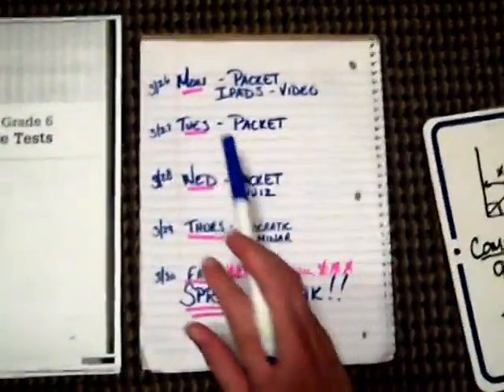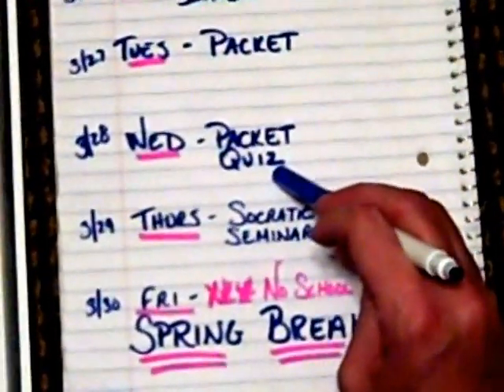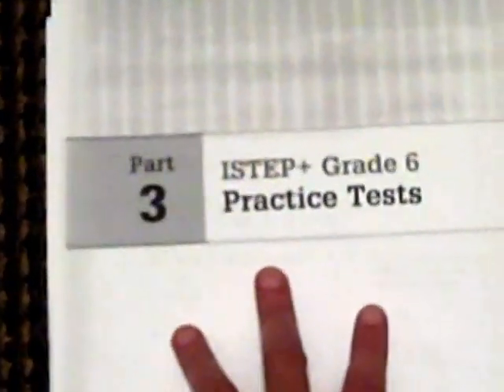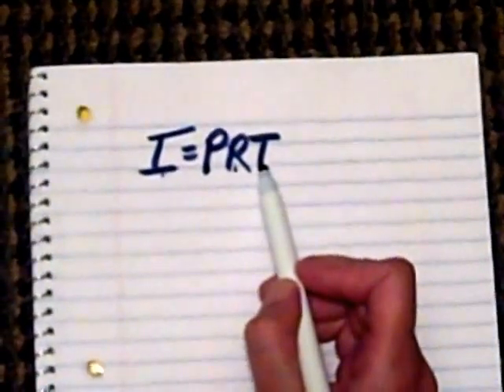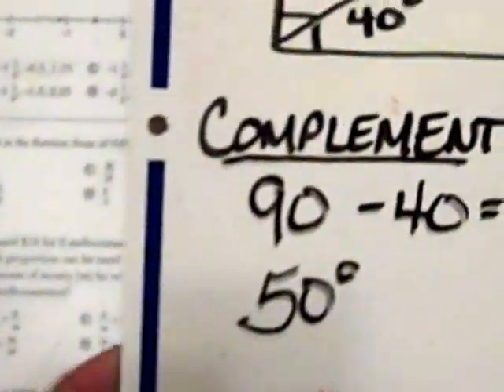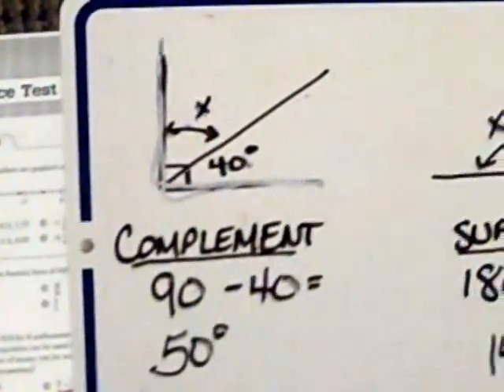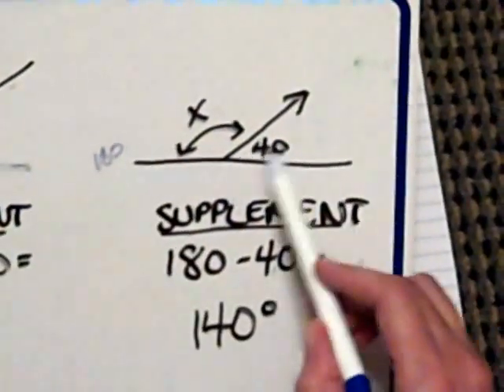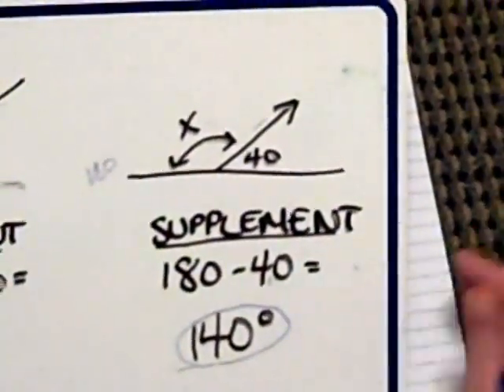Episode 7, Sixth grade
ISTEP Review - Week prior to Spring break